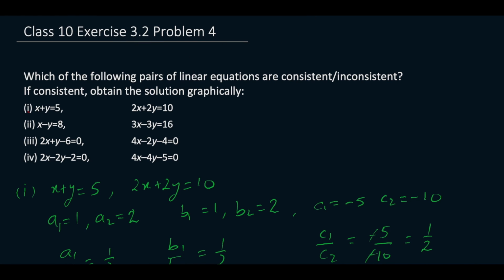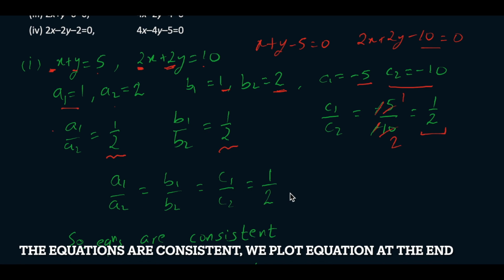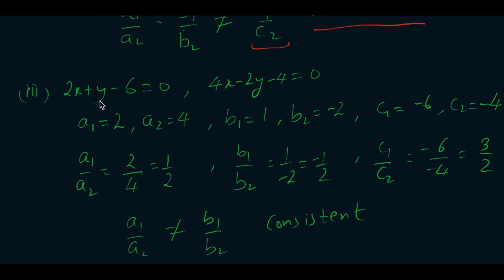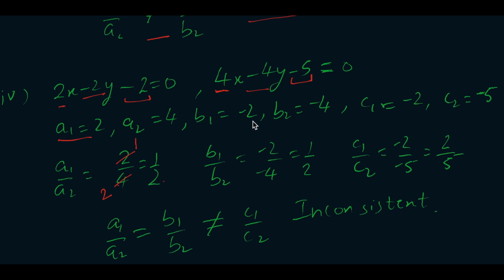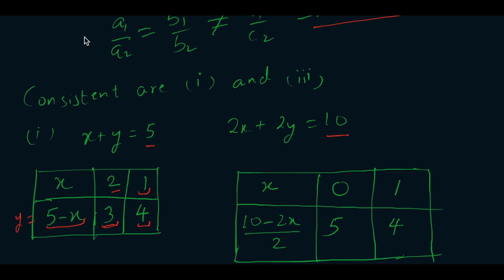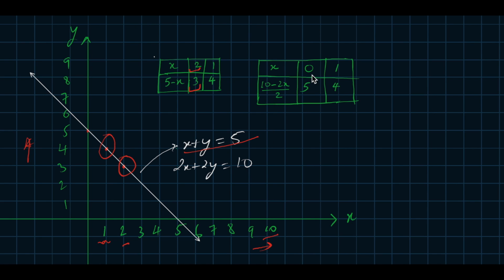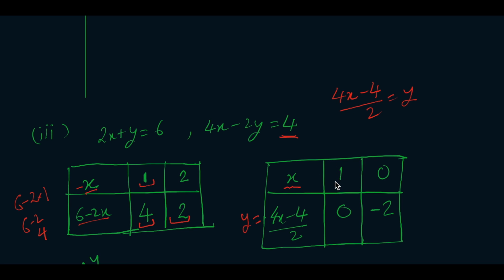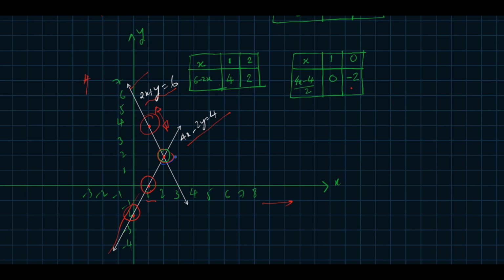Linear Equation | Chapter 3 | Exercise 3.2 Question 4 | CBSE | Maths Class 10th | Blue Board Academy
Which of the following pairs of linear equations are consistent/inconsistent? If consistent, obtain the solution graphically:
(i) x+y=5,   2x+2y=10
(ii) x–y=8,   3x–3y=16
(iii) 2x+y–6=0,  4x–2y–4=0
(iv) 2x–2y–2=0,   4x–4y–5=0